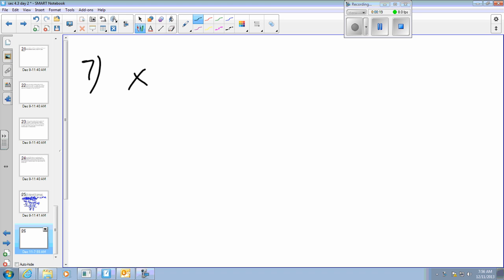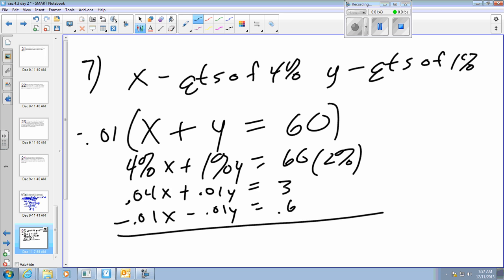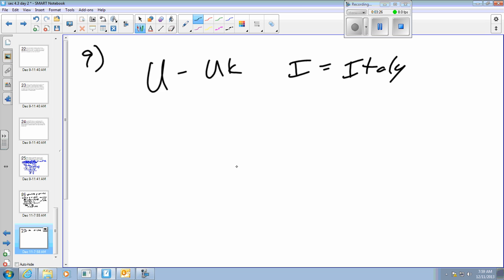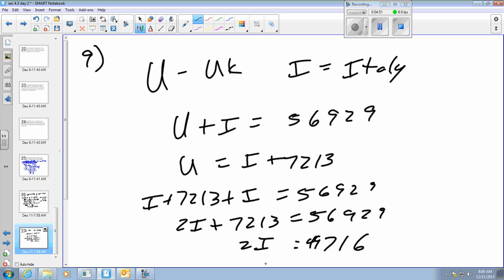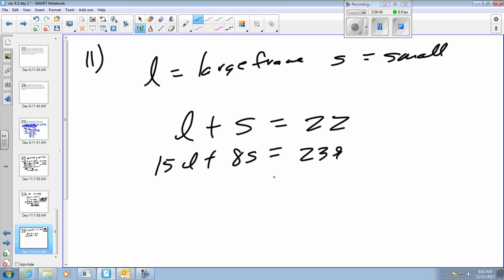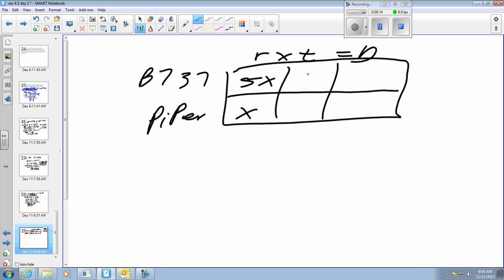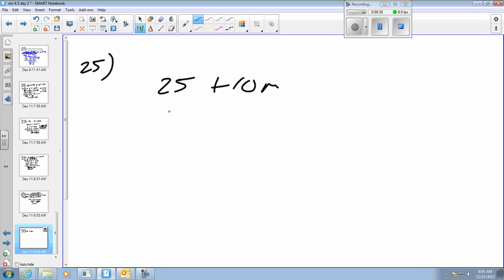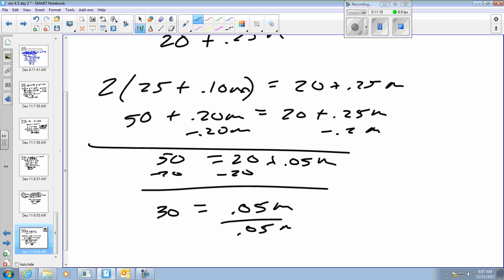sec 4.3 questions 7, 9, 11, 19, 25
Worked out questions from section 4.3